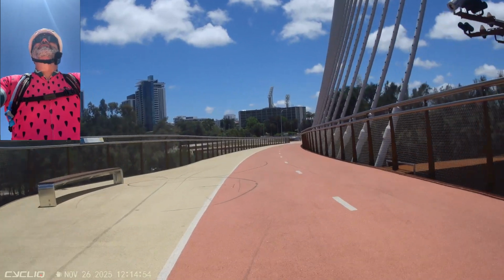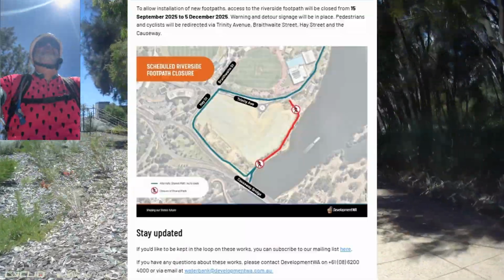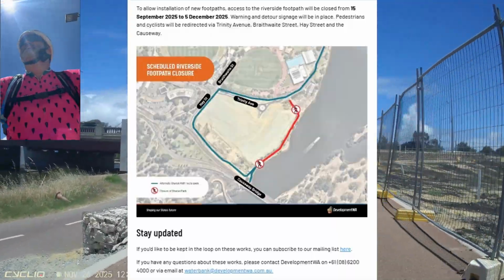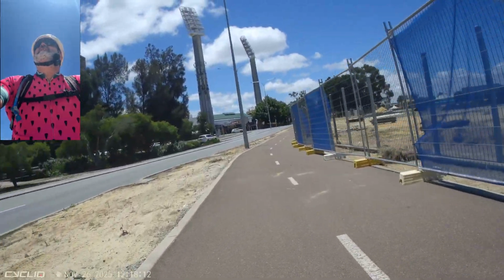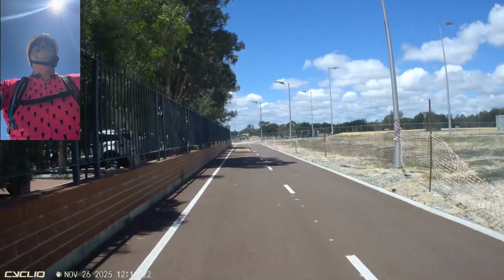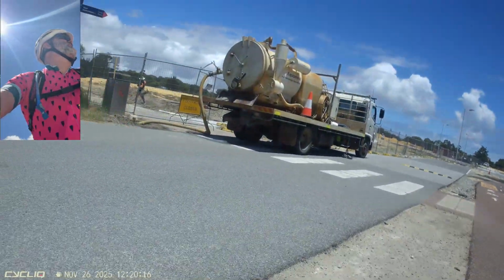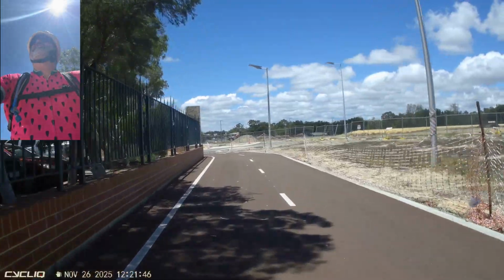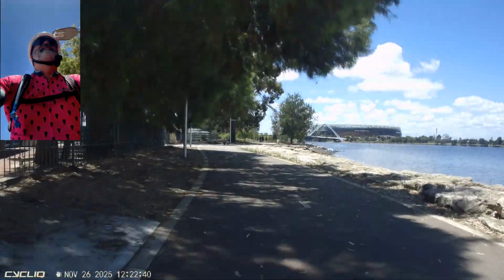DevelopmentWA – poor sign design for the Waterbank detour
A section of shared path near Trinity College has been closed for 10 weeks to allow landscaping work to be undertaken. I'm hoping this will result in a much better shared path once it re-opens - a path that is wider and one that doesn't flood when it rains.
The detour itself is fine - it uses a good quality shared path for the entire length.
The map describing the detour is also fine.
There's just two problems.
The detour map is nowhere to be seen on site.
There's no detour signage along the route.
It's probably too late to do anything about this, but this can be filed away as a lesson learned for future projects like this one.
First lesson - if you're printing coreflutes to cable tie to the fences, include the detour map. The map is the most important bit of information - it should be front and centre. Don't make people click on a QR code and then scroll through a web page crammed with useless information before they can find the map - and then expect them to be able to read a map on a small phone screen.
Second lesson - a couple of directional arrows in wire frames at key locations are required to point people in the right direction. Don't assume that people know where to go.